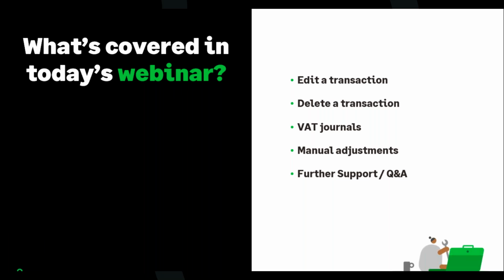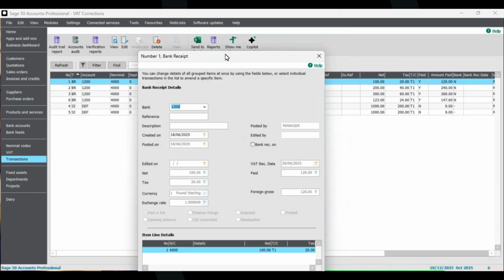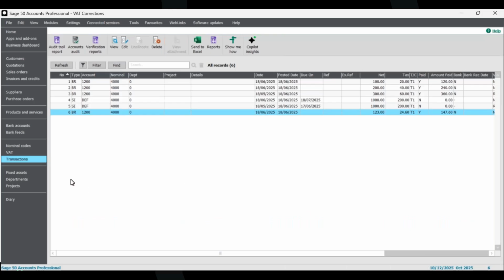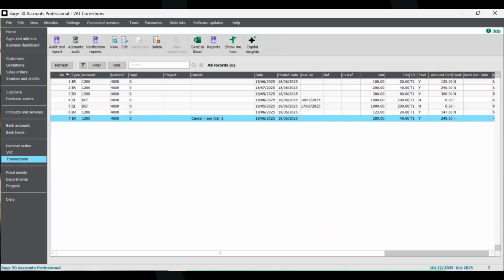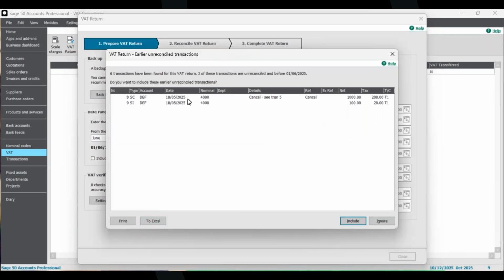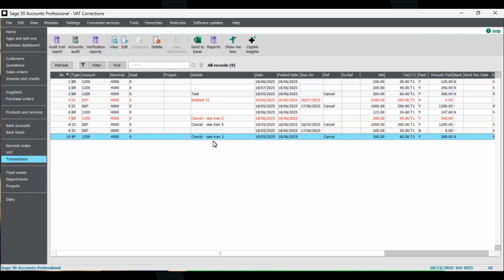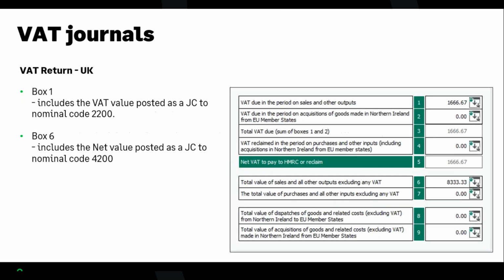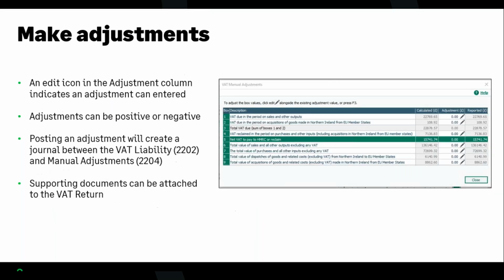Sage 50 Accounts (UK) - Corrections Badge 2025 - #4 - Correcting VAT transactions